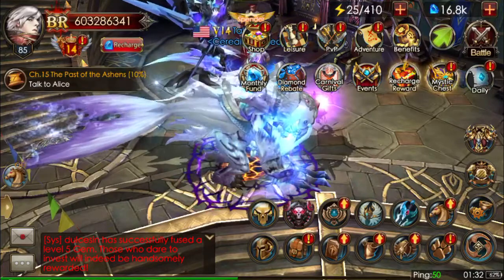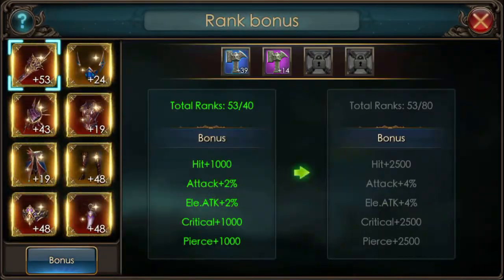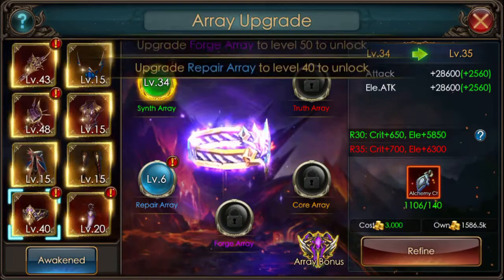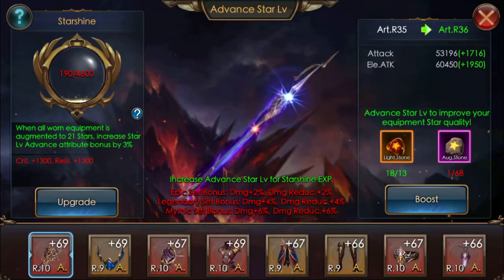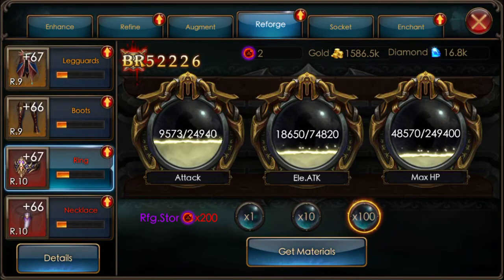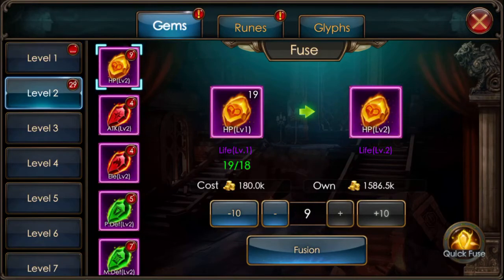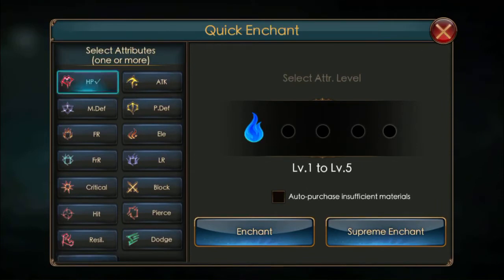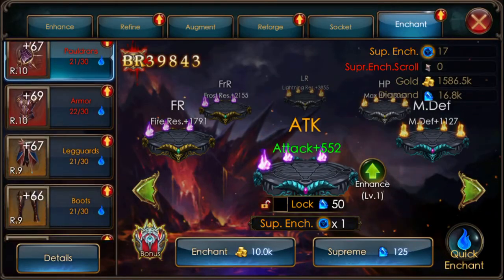Legacy Of Discord - Armor Menu (Advance/Array/Star Advance etc)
Hey guys this video explains all aspects of the armor menu.  Below is a list of the different times for each function in the armor menu.

Enhance/advance: 1:06/2:03
Refine/Array: 5:50/9:25
Augment/Advance Star Lvl: 11:45
Reforge: 19:44
Socket: 22:14
Enchant: 27:15